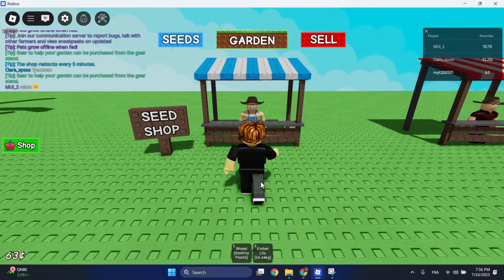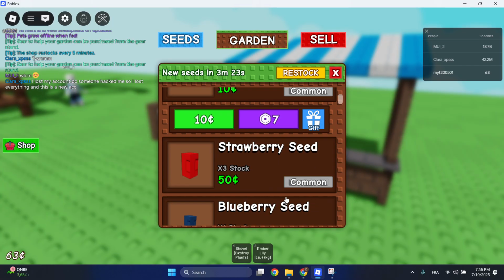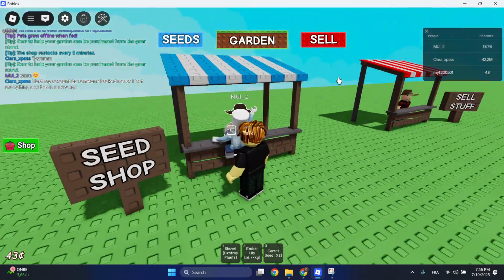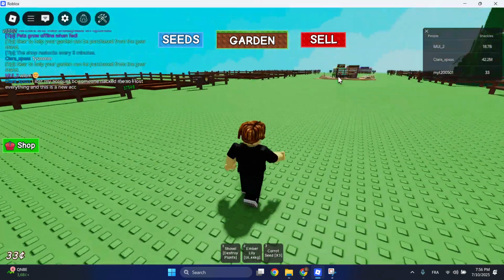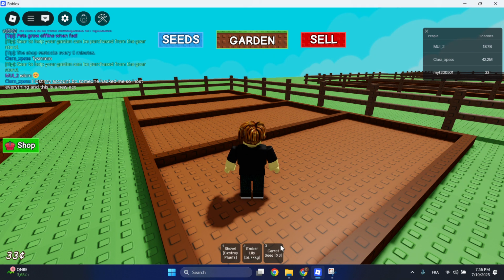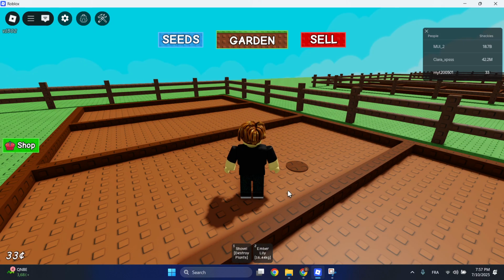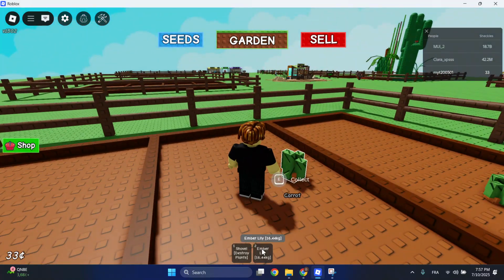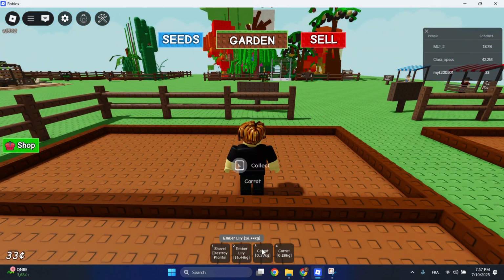How to Plant Seeds in Grow a Garden 2025 (Beginner Guide)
Learn the basics of planting seeds in Grow a Garden 2025—perfect for new players who want to start their farming journey!